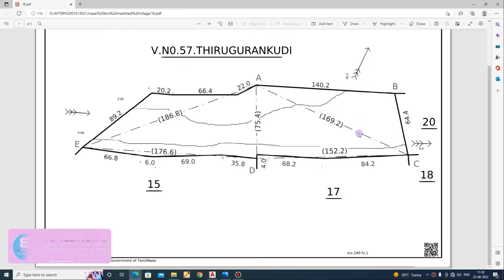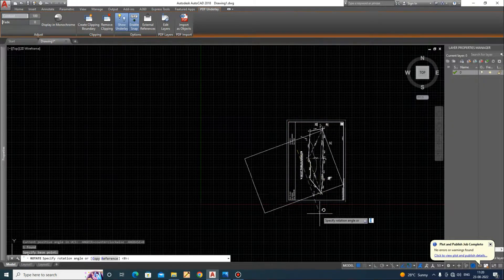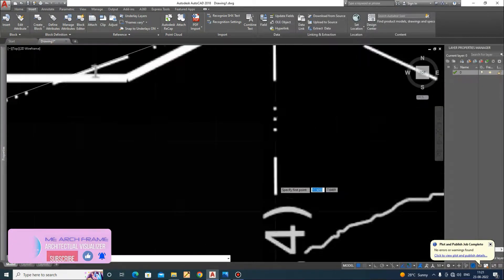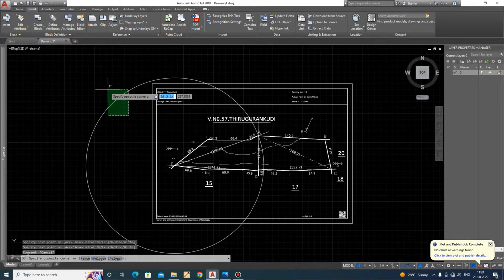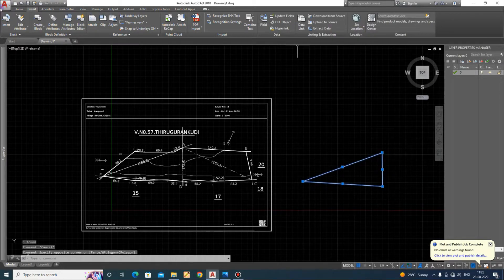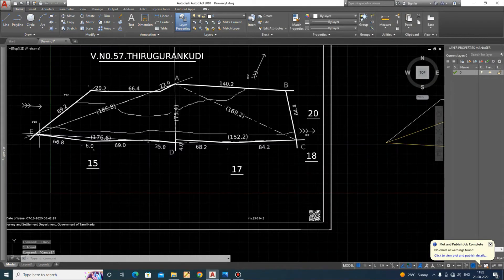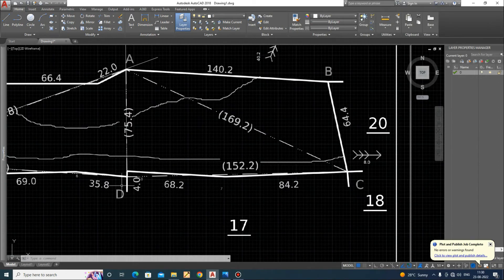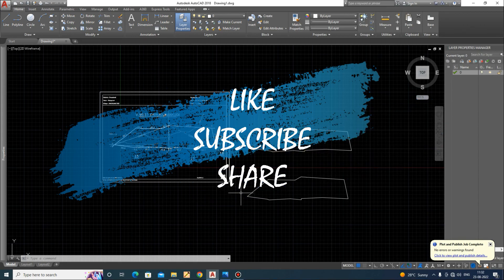DRAW FMB WITH OUT LADDER | DRAW FMB SKETCH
Hi Viewer's
This is Education channel.
Here am sharing my Architectural modeling and how visualize the details about Plan and Exterior and Interior design